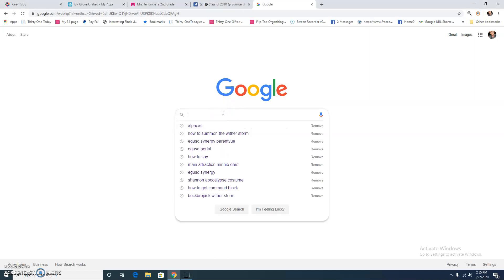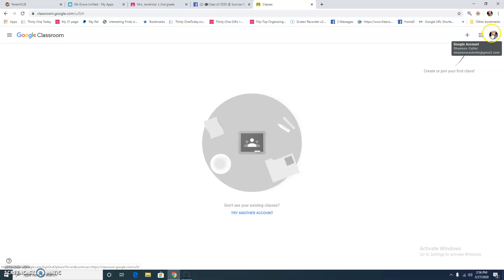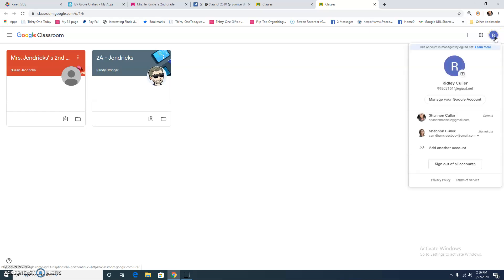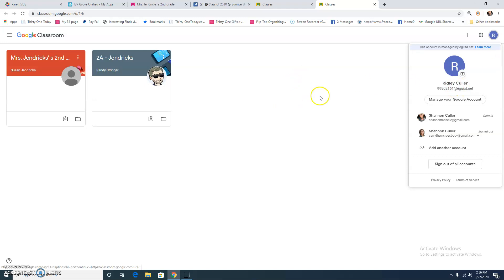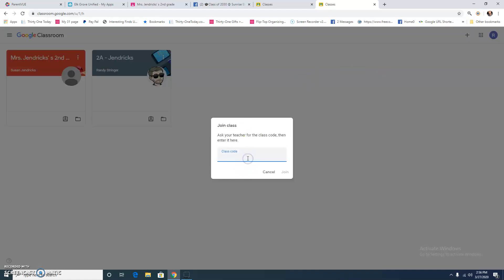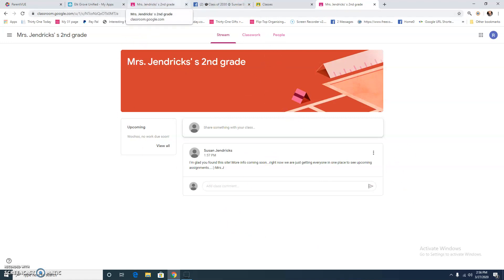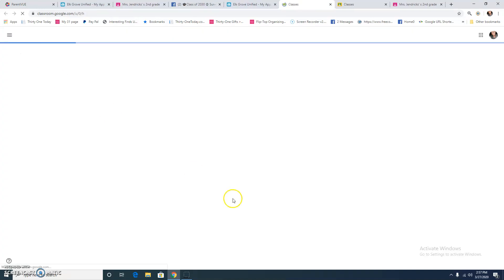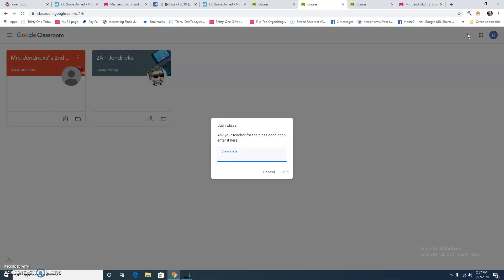How to Access Google Classroom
HOW TO ADD OUR VIRTUAL CLASS👩‍🏫